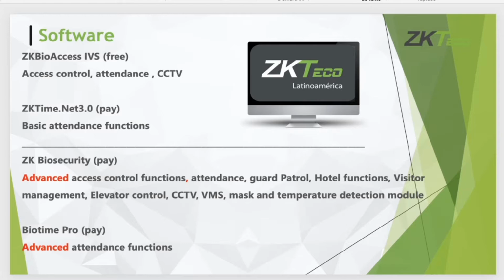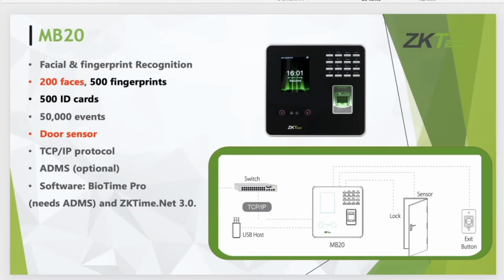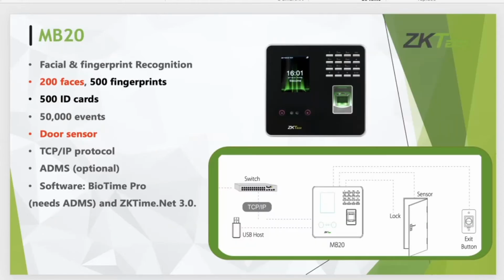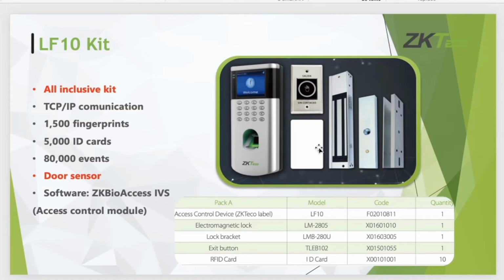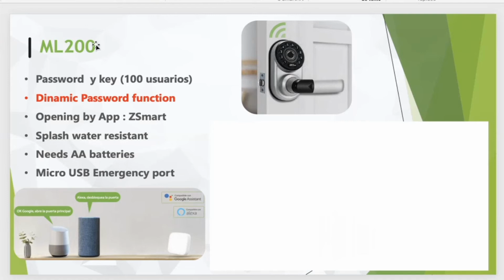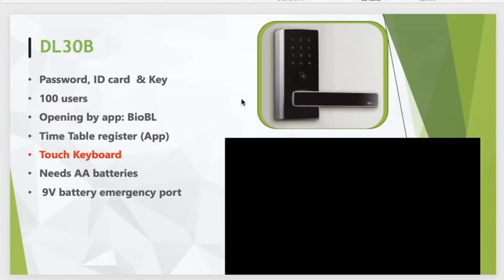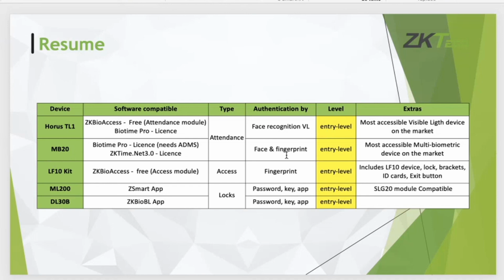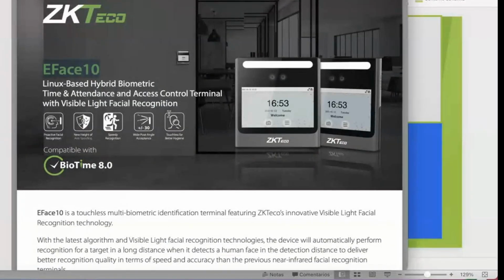Know more about the new portafolio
Learn more about access control and attendance management products, managed from your local and web-based software platforms.